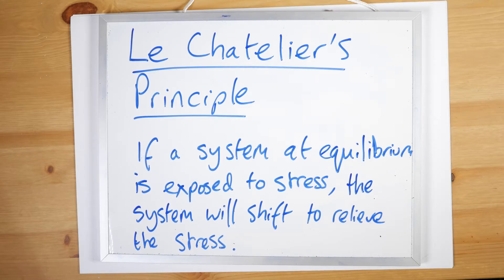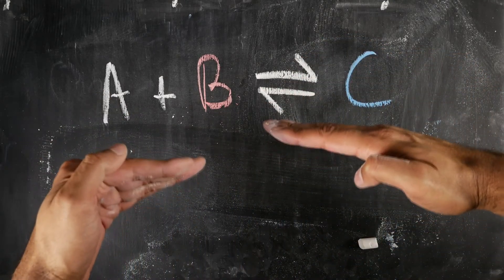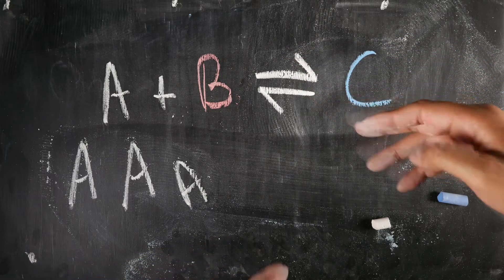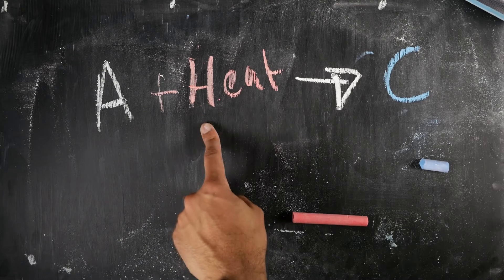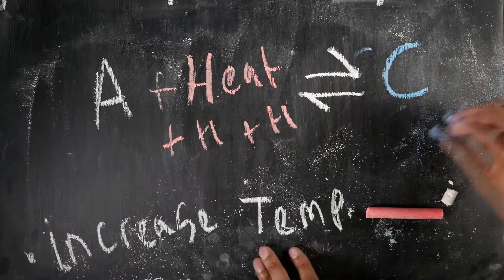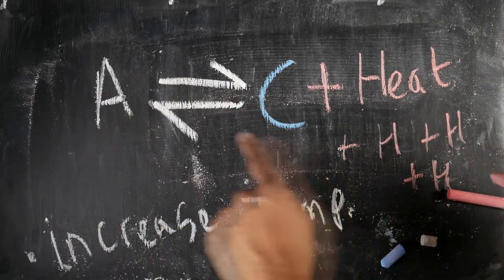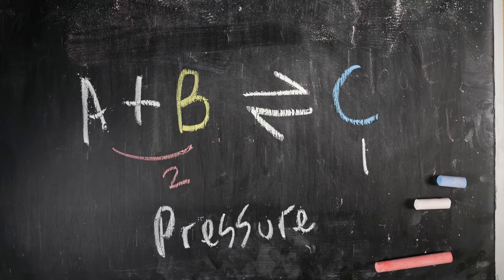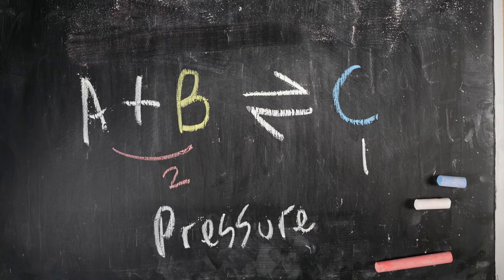Le Chatelier's Principle